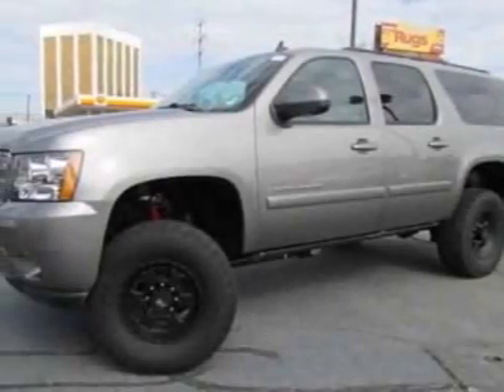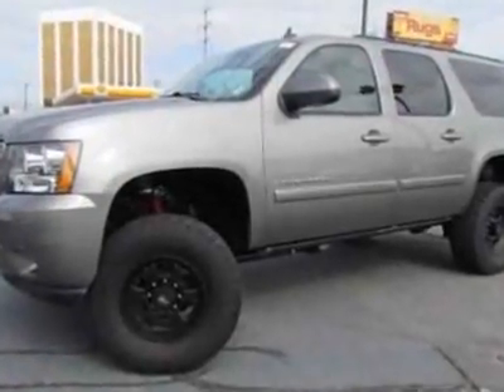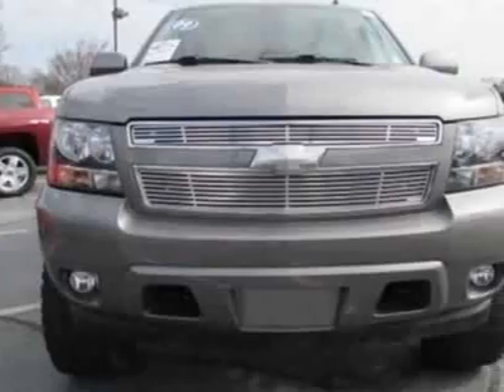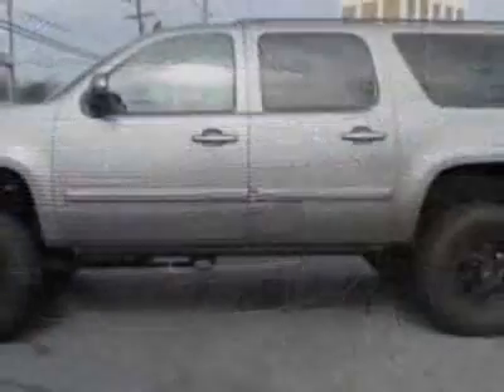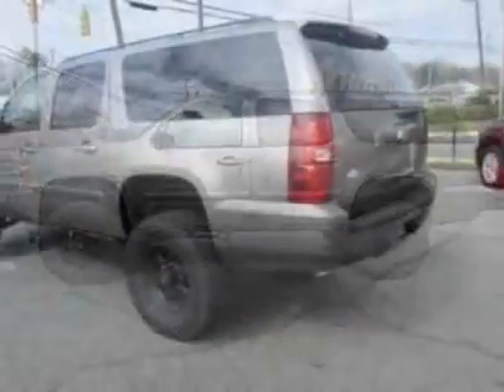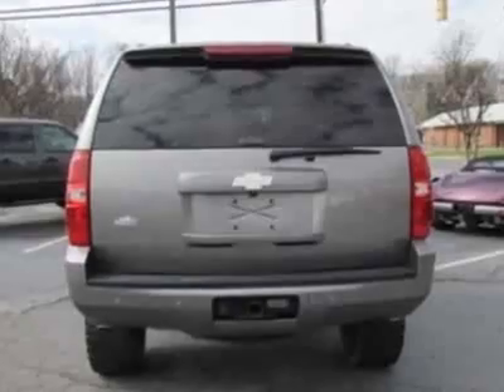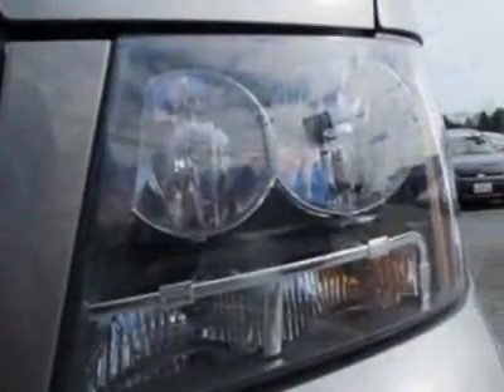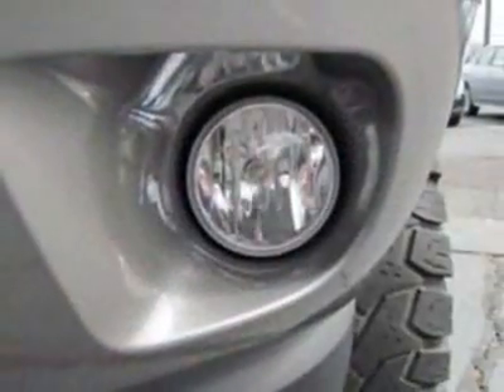2009 Chevrolet Suburban LT SUV - Charlotte, NC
City Chevrolet - Charlotte, NC, Charlotte, NC - ***LEATHER!!! NAVIGATION!!! DVD!!! SUNROOF!!! 4 WD!!!*** Chevrolet Suburban LT